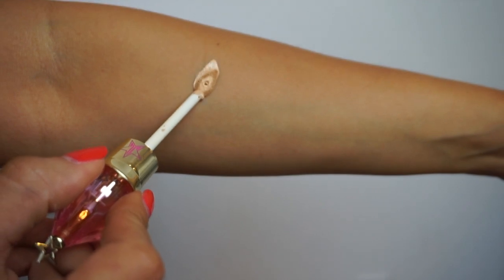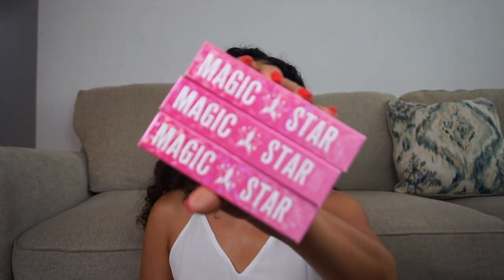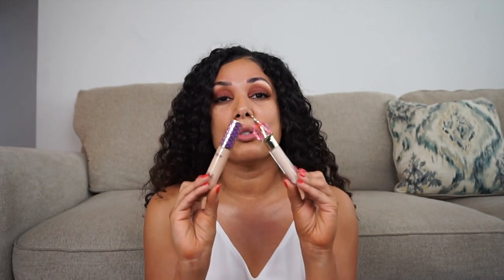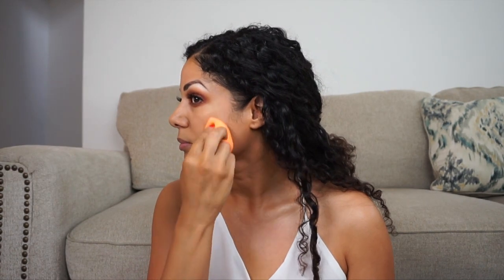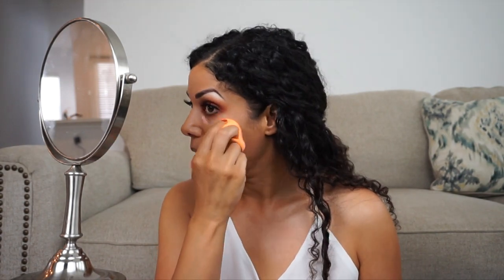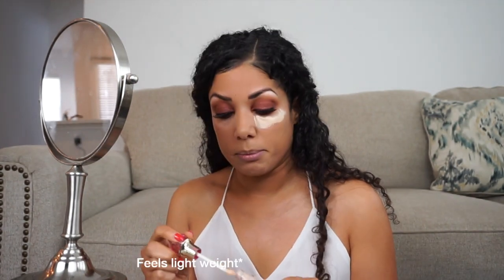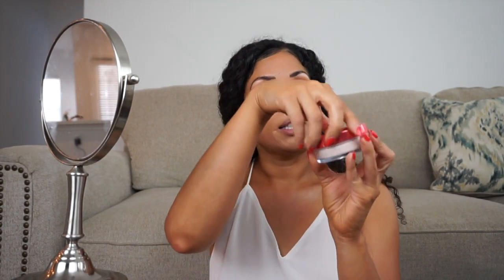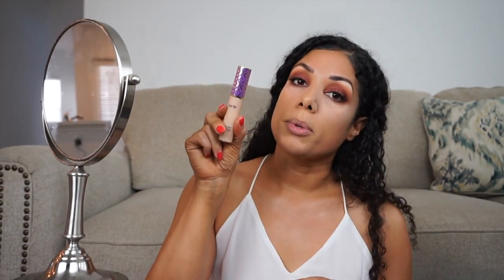MAGIC STAR CONCEALER vs SHAPE TAPE | JEFFREE STAR COSMETICS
JEFFREE STAR MAGIC STAR CONCEALER  vs TARTE SHAPE TAPE | Review & First Impression

❤️ PRODUCTS MENTIONED: ❤️

Tarte Shape Tape (Light Neutral)
Star Concealer (C9, C7 and Peach)
Star Powder (Rose)

Vlog Camera (Sony A5000)
Steady Cam (Sony FDRX3000)
Editing Laptop (MacBook Pro 15”)
Editing Computer (iMac 21.5-Inch)
JOBY Camera Mini Tri-Pod
Studio Lighting
Neewer Ring Light